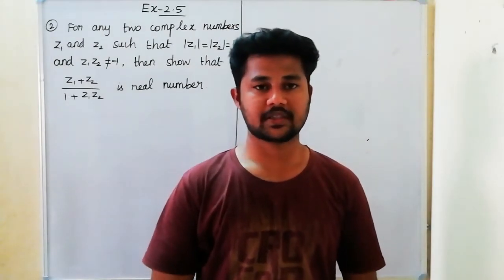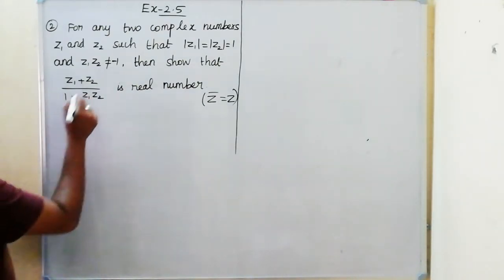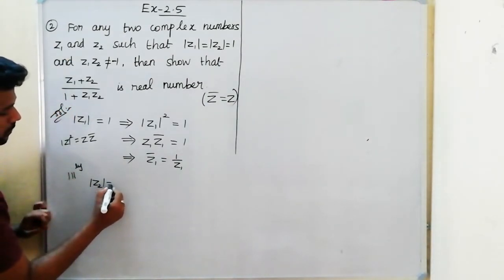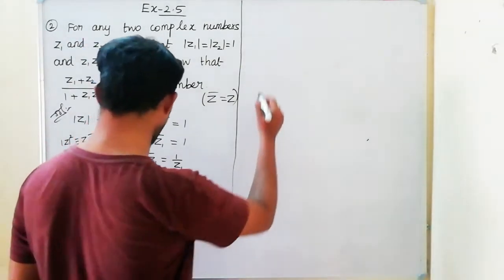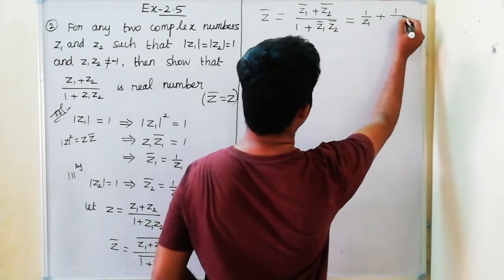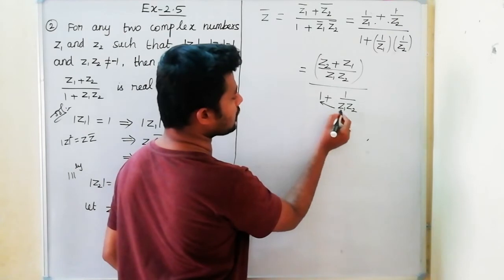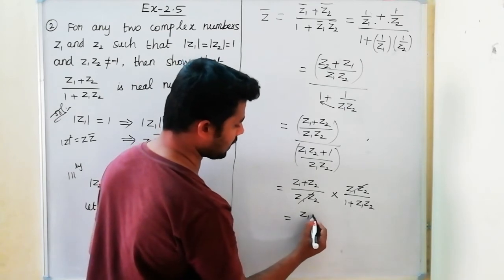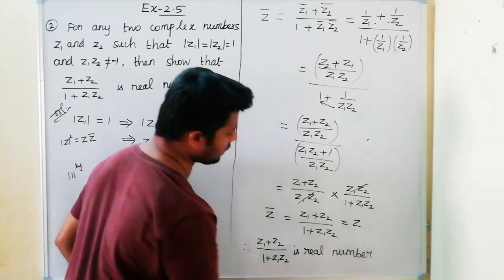12th maths chapter 2 Exercise 2.5 - 2 Complex Numbers Miracle maths Tamilnadu new syllabus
12th maths chapter 2 Exercise 2.5 - 2 Complex Numbers Miracle maths Tamilnadu new syllabus